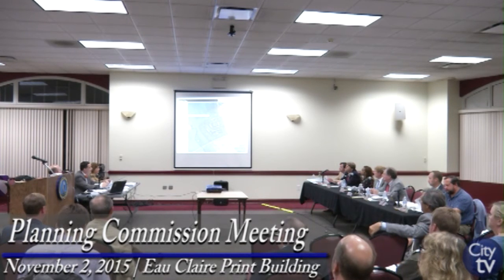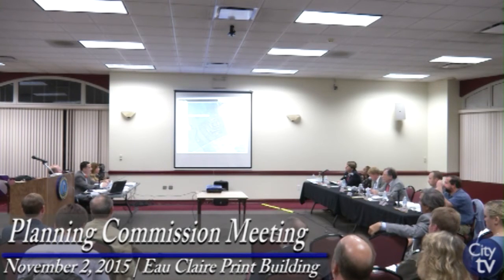Planning Commission Meeting: November 3, 2015